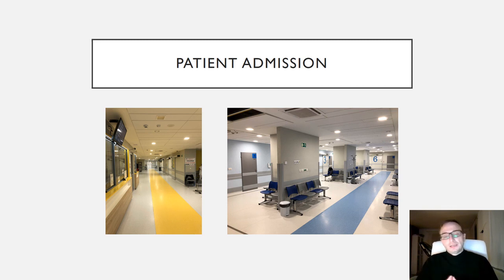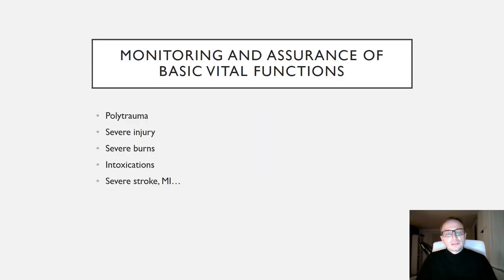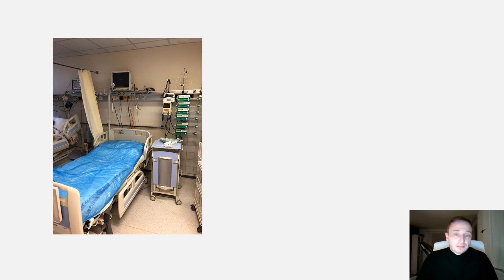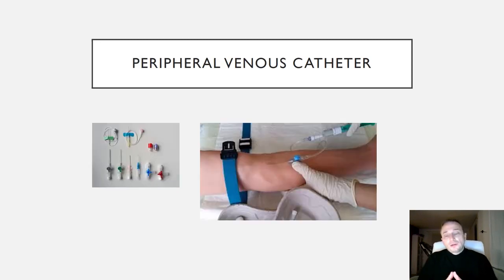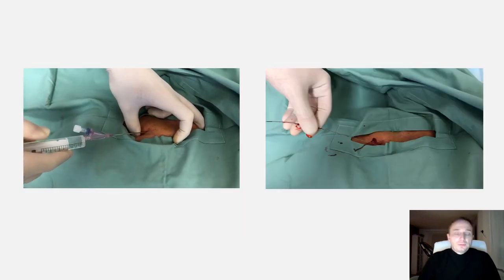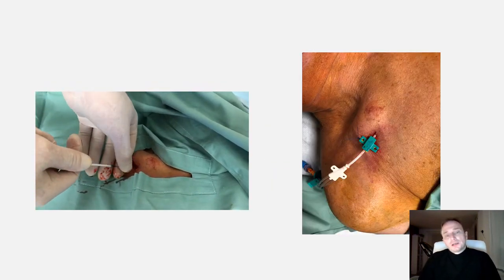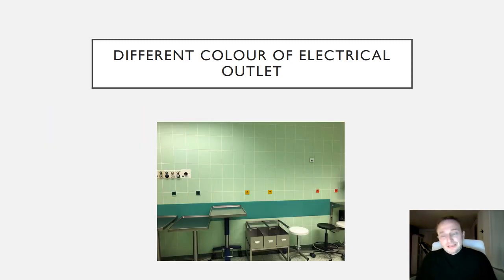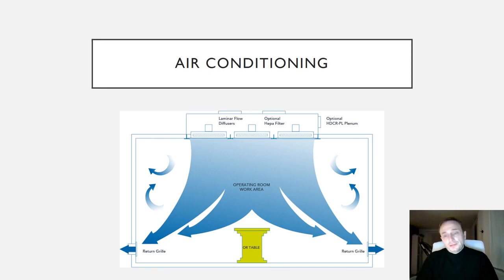1 EN GM Základy klinické medicíny II